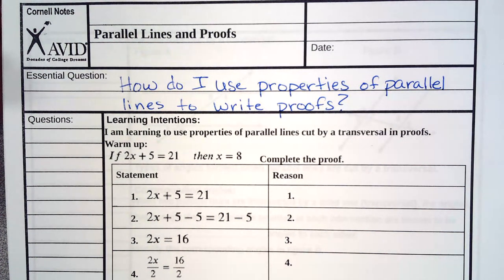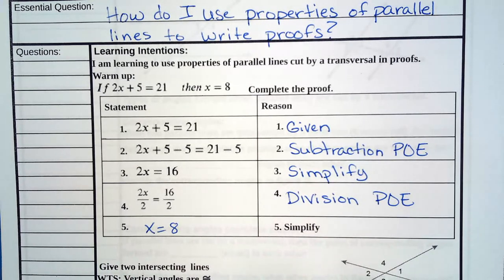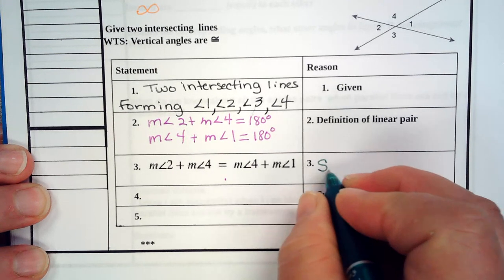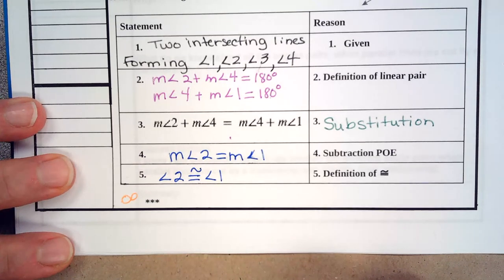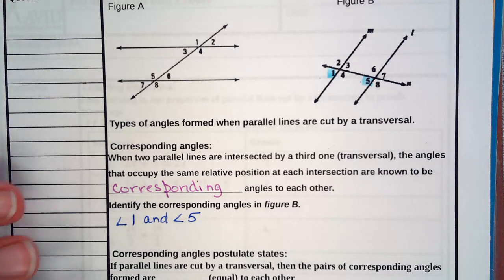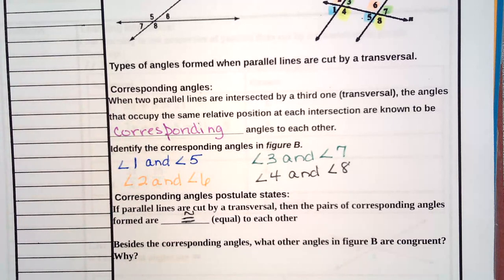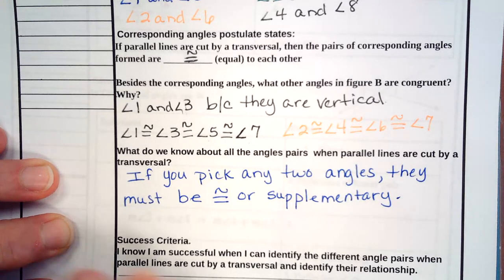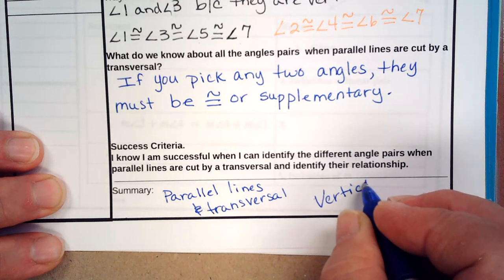Parallel Lines cut by a Transversal and Proofs